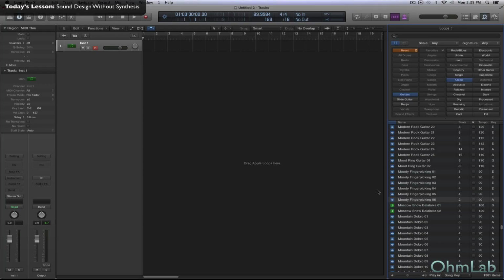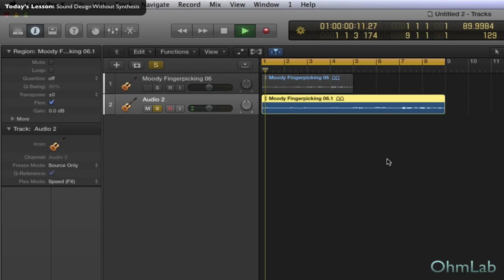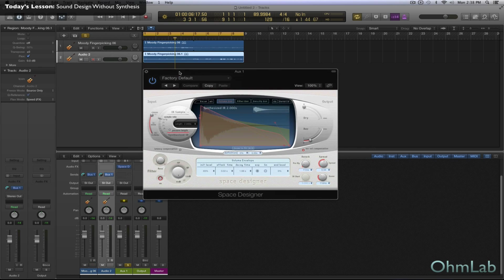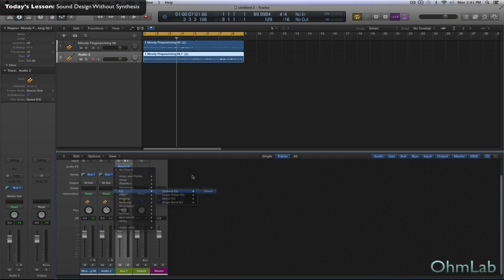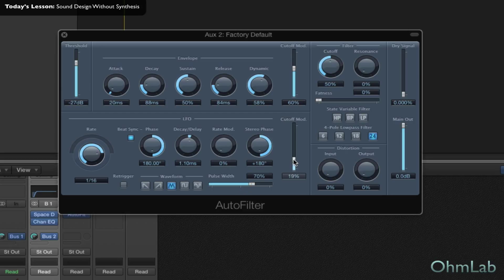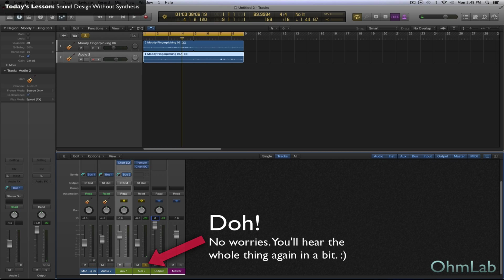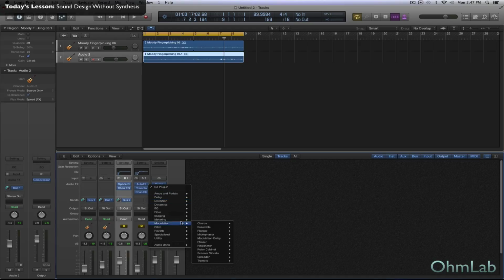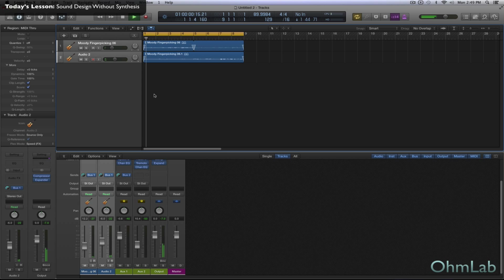Sound Design Without Synthesis - Creating Tracks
This helpful look at sound design without synthesis is aimed at cinematic quality sounds for modern music production of all kinds.

We recently had a tutorial request from a community member who wants to make cinematic style sounds for their high-end music projects, without the need for synthesis. So this lesson centers around the use of a very small audio recording of some simple acoustic guitar fingerpicking and how it can quickly be transformed into something else entirely, while maintaining musical relevance and plenty of definition. This type of sound design is a lot of fun and you get to use a fairly broad range of tools, depending upon the specific sound(s) you happen to be shooting for.

Many people have the idea that sound design is always involving synthesis, but this is simply not true. In fact, many of the most impressive sounds that you hear in today's music began its journey in someone's DAW as a recording. Of course, there are many instances where synthesis is your only option, but if you have a drive full of audio, then you have a lifetime of possibilities to explore – and even that wouldn't be enough time to hear all the different possible outcomes.

The key to achieving superior sound quality when transforming audio like what you see and hear in this video tutorial is attention to detail. If we were to spend some more time on the sounds created in this lesson, we'd have something that could easily make its way into a Hollywood production. Knowing your tools is an absolute must, if you want to accomplish more than accidental successes. And the more time you spend processing sounds with this level of intent, the better suited your techniques will be for the music you are making. Sound design is a fun and creative process, bookended only by your own knowledge,skills, imagination and available resources.

One of the most crucial changes made during this sound design lesson is the changing of the sample rate of the IR sample loaded into the reverb plugin. A very easy thing to do, but understanding why and how you arrive at the decision to do so requires plenty of learning and doing over time. So if you want to improve your sound design skills overall, spend more time learning about the tools at your disposal and how you can use them to achieve your goals!

Cheers,
OhmLab